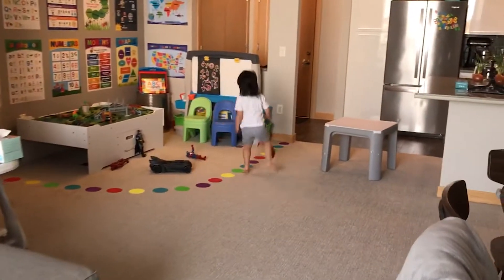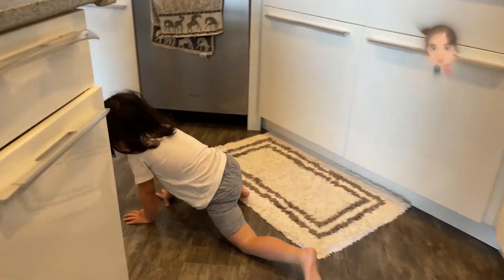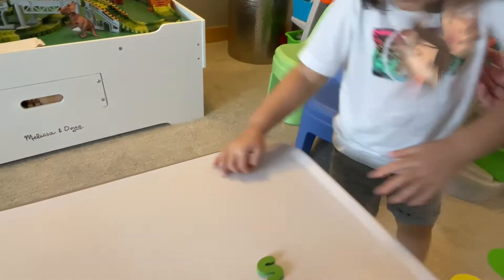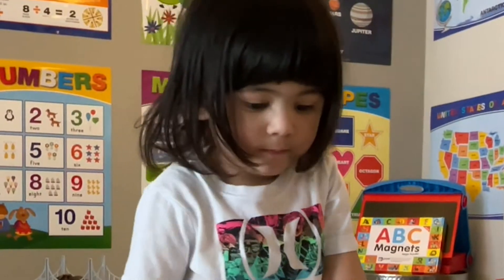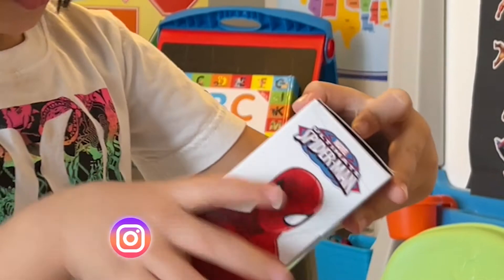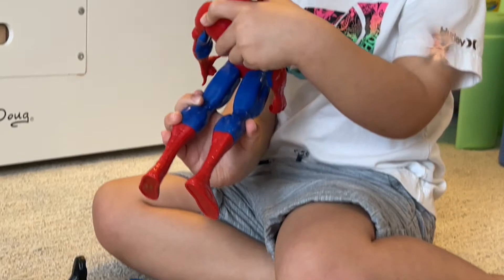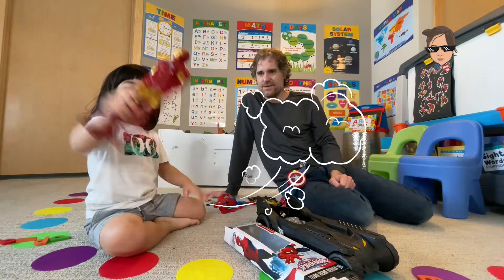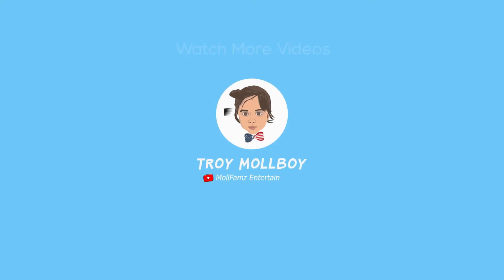SUPERHERO TOYS part 2 | SPIDERMAN'S FRIENDS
Troy can never get enough of new toys. Today he adds to his superhero collection.